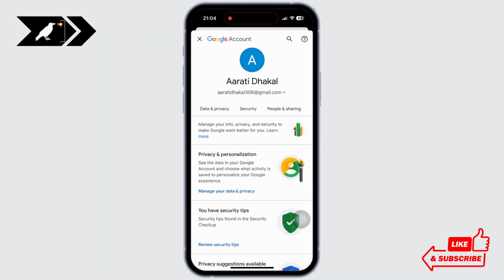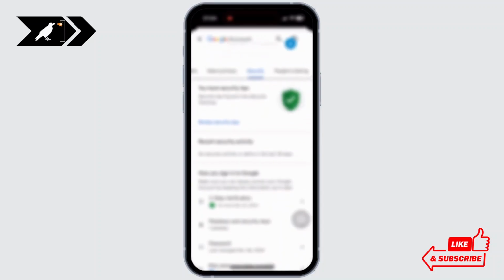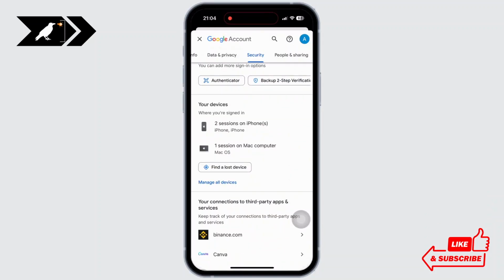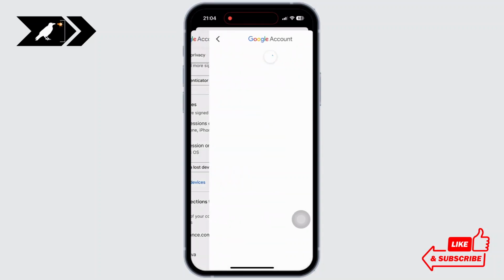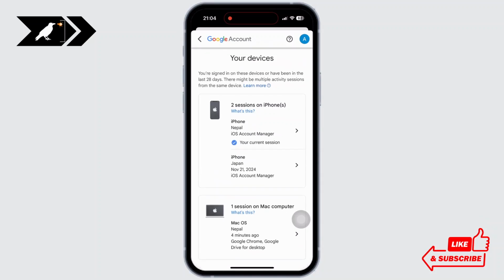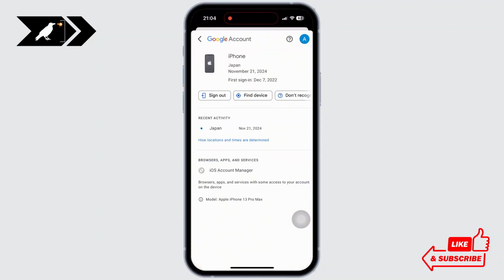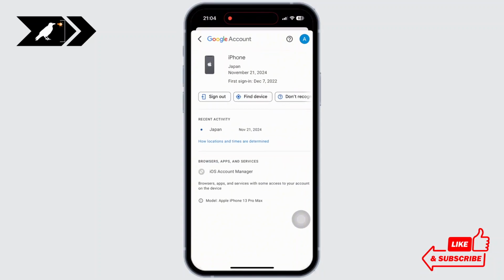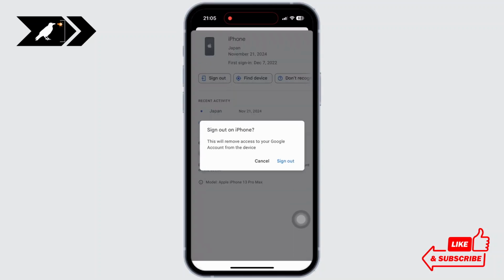How to Remove Your Gmail Account from Another Device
Want to remove your Gmail account from a device you no longer use? This video will guide you through the steps to remove your Gmail account from another device quickly and easily. Whether you're asking, "How do I remove my Gmail from another device?" or need help securing your account, this tutorial has you covered. Learn the steps to sign out of your Gmail remotely and protect your information. Watch now to see how you can remove your Gmail account from another device today!

Timestamps:
00:00 How to Remove Your Gmail Account from Another Device
00:06 How to Sign Out of Gmail on Another Device